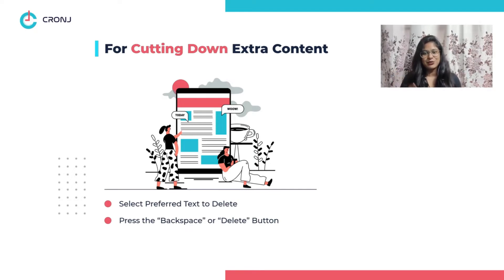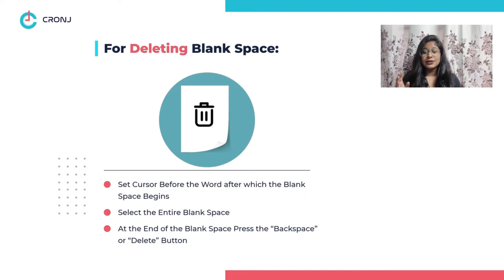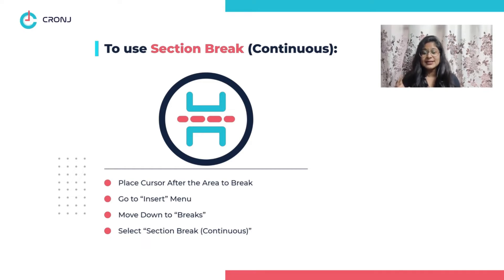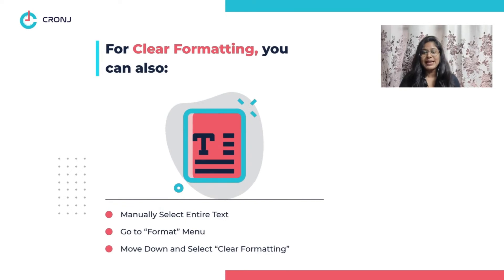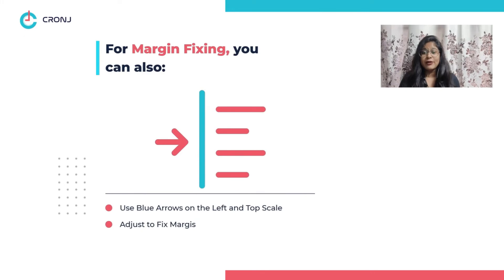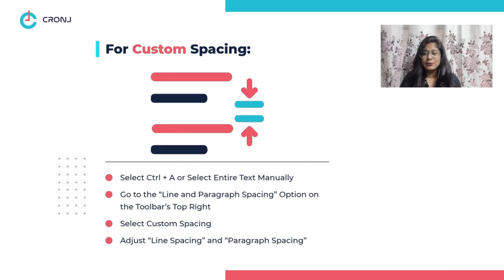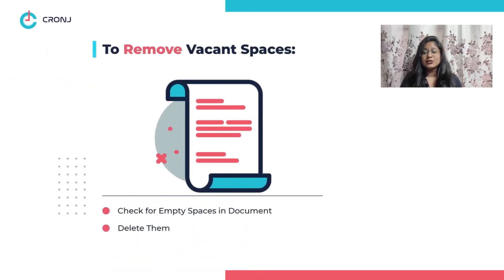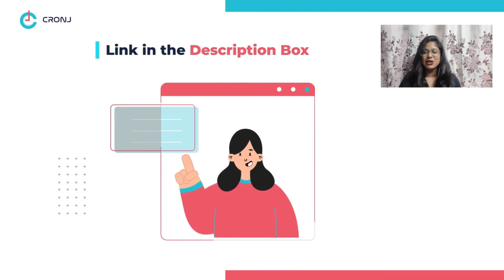How to Delete a Page in Google Docs | Google Docs Tutorial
You are working on an important article on google documents. I am sure you want to make it look perfect. Once you have penned all your thoughts in google documents, the next step is to format them in proper order.

Now that you are done with adding relevant headings, pictures, and graphs in google documents, what if you find an extra page in between?! Hold on! Don’t panic. You should be delighted to know that deleting pages in Google Docs Online is straightforward. If you are wondering how to delete a page in google docs, there are a few ways you can delete a page.

Here let us take a look at a few suggestions on how to delete a page in Google docs online:-
0:26 Cutting Down the Extra Content
0:48 Delete a Blank Space
1:18 Use Section Breaks
1:47 Clear Formatting
2:13 Margin Fixing
2:39 Custom Spacing
3:20 Remove Vacant Spaces

Learn more about How to Delete a Page in Google Docs